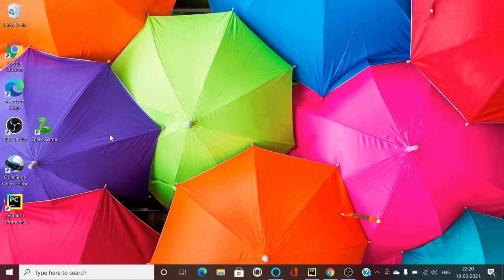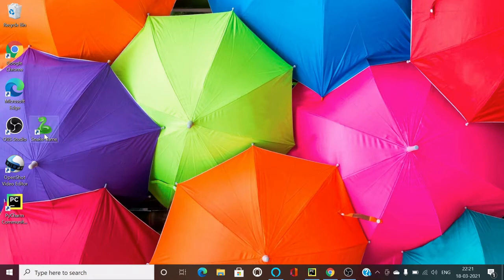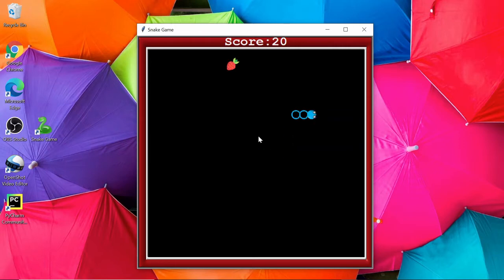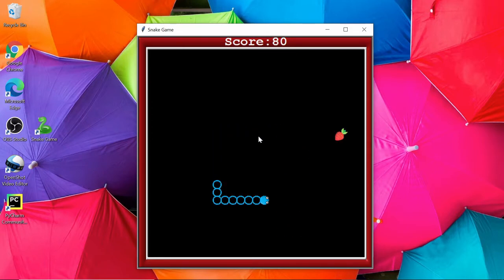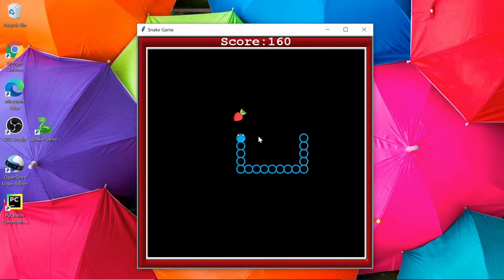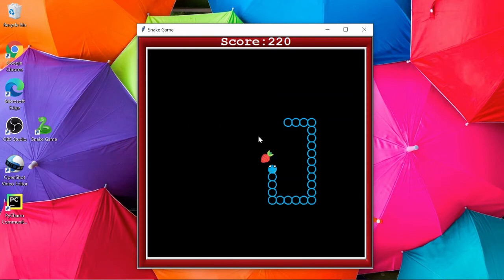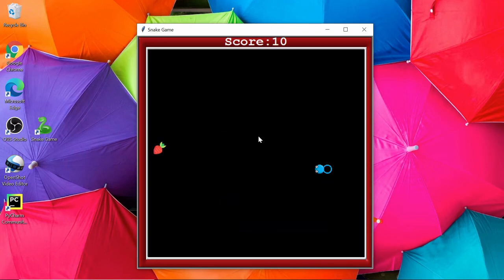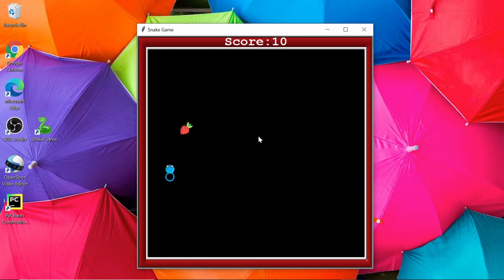Snake Game Demo | Python GUI Project | For Beginners From Scratch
In this video I have given a quick demo of snake game project.

This snake game is build using Turtle module of Python.

In the upcoming tutorial we will learn how to build this project step by step.

And we will learn how to convert your python code into exe file and create distributable Installer to install on your laptop/desktop.

These python projects are easy to understand and will make you appreciate easiness of python programming language.